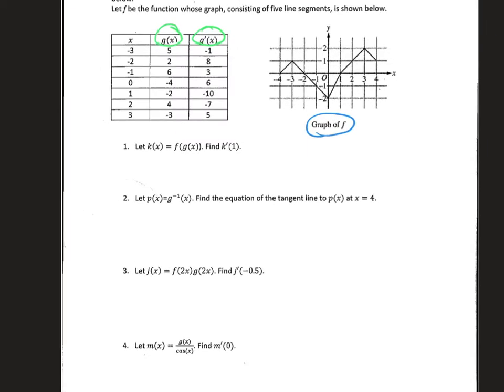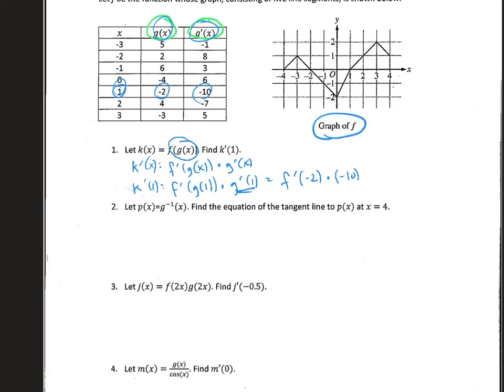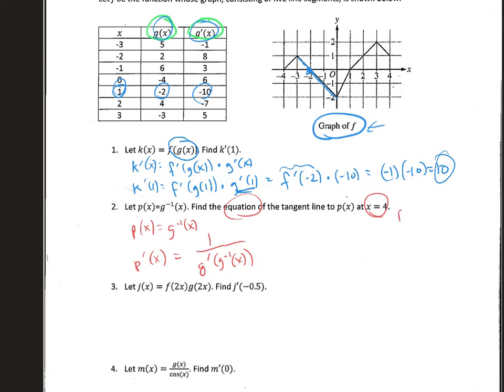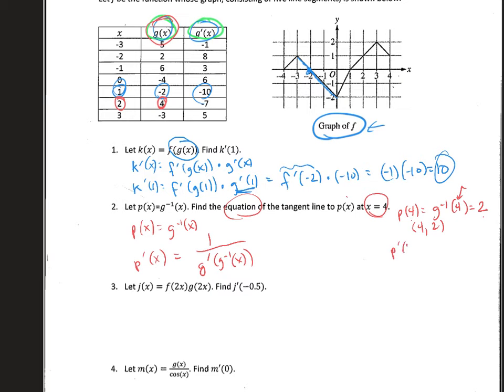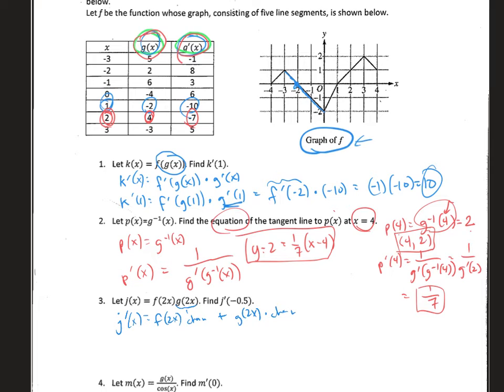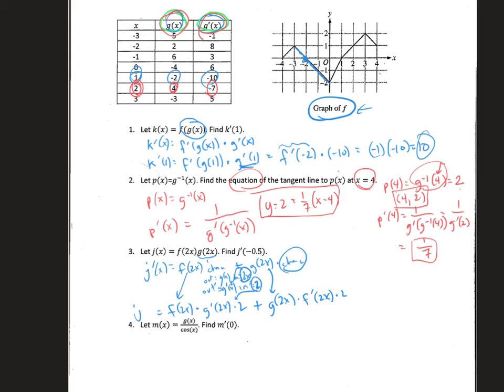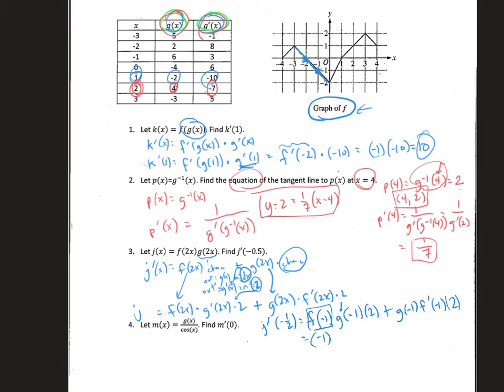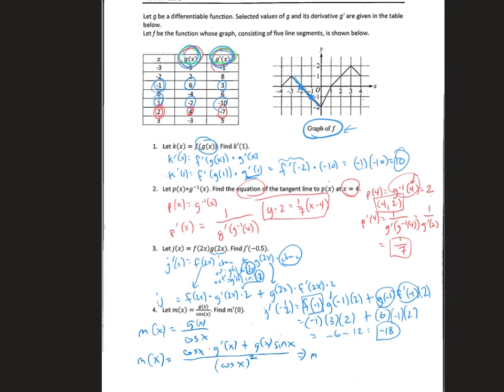AP higher order derivative problems set B